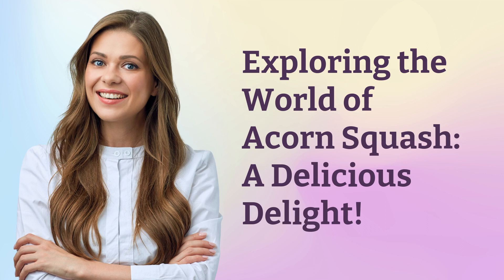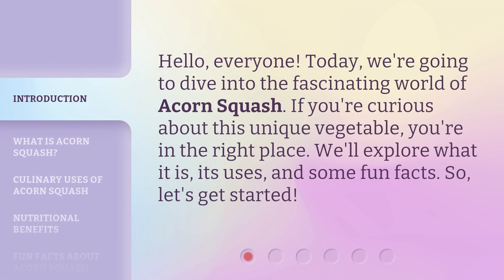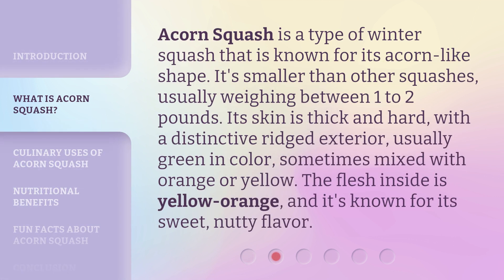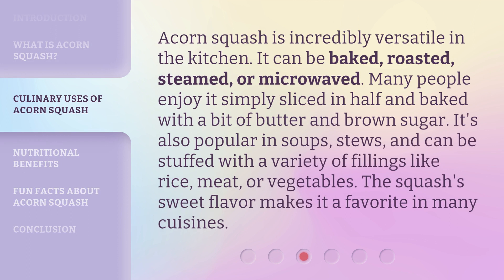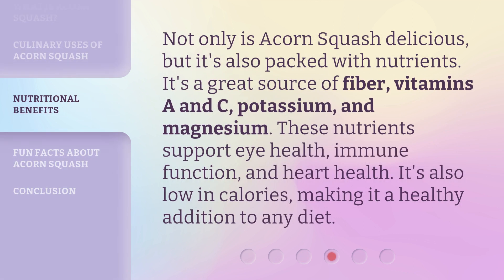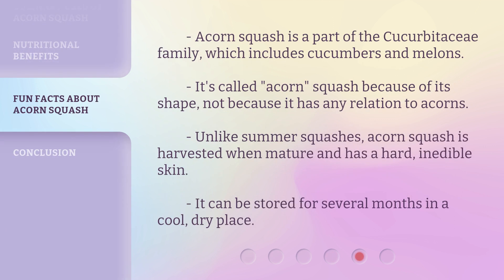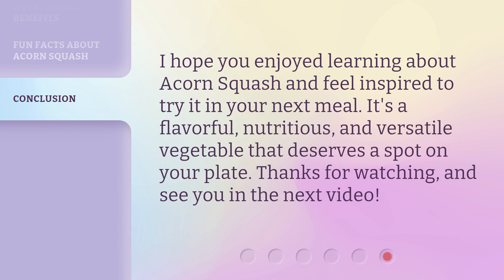Exploring the World of Acorn Squash: A Delicious Delight!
Exploring the World of Acorn Squash: A Delicious Delight! • Join us on a culinary adventure as we dive into the diverse and delightful world of acorn squash. Discover mouthwatering recipes, nutritional benefits, and cooking tips that will make your taste buds dance with joy. Don't miss out on this delicious delight!

00:00 • Introduction - Exploring the World of Acorn Squash: A Delicious Delight!
00:29 • What is Acorn Squash?
00:58 • Culinary Uses of Acorn Squash
01:28 • Nutritional Benefits
01:54 • Fun Facts about Acorn Squash